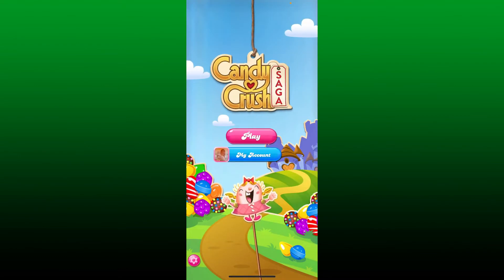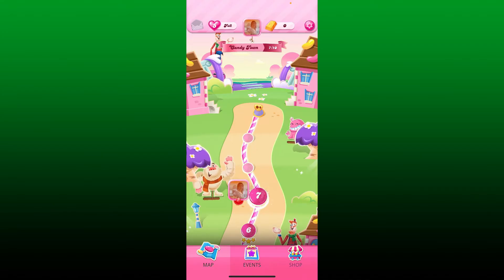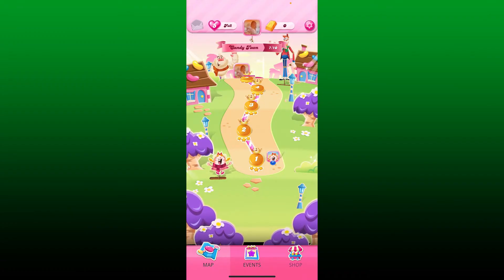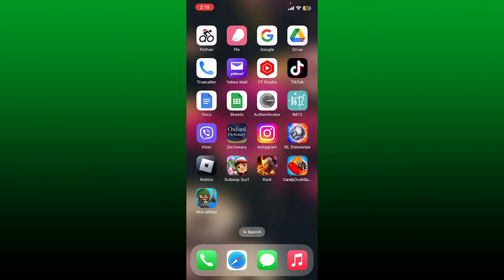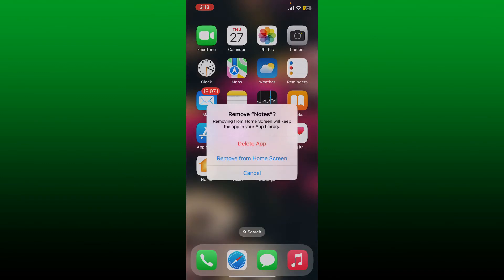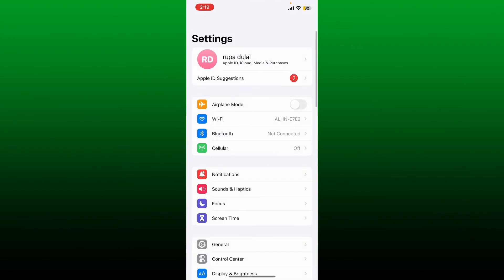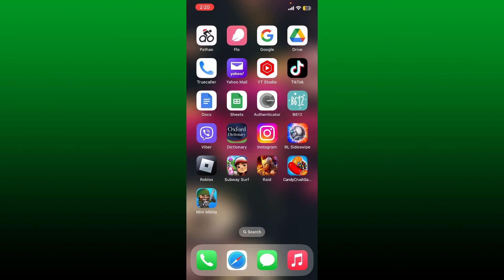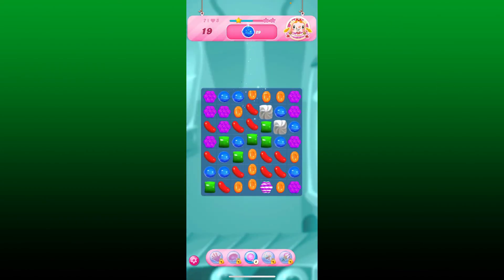How to Fix Candy Crush Saga Issues & Errors? (2023 UPDATE)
Are you tired of experiencing issues and errors while playing Candy Crush Saga? This comprehensive guide will show you how to fix them and get back to playing your favorite game! We cover everything from connection problems to game crashes and more. Don't let technical difficulties ruin your candy crushing fun - follow our step-by-step instructions to get back on track.